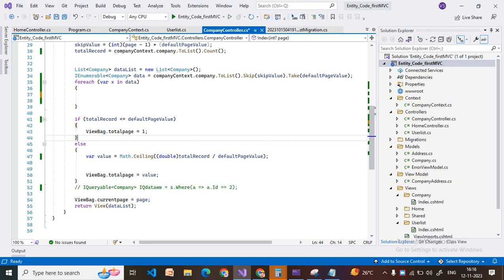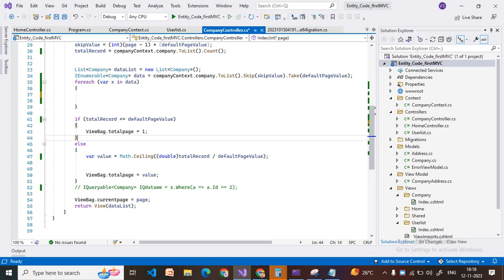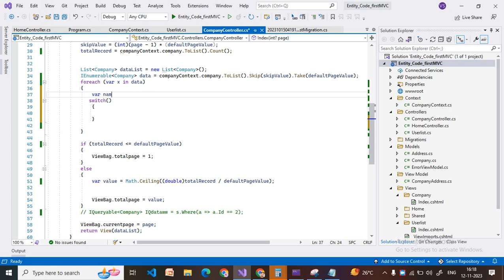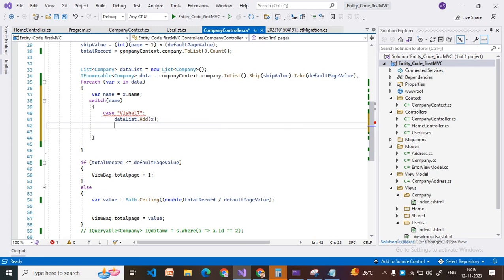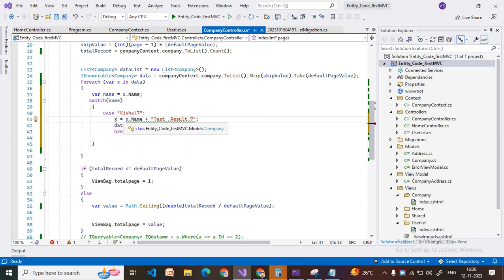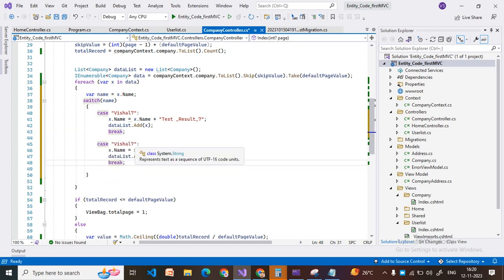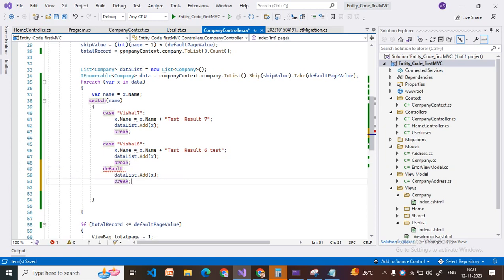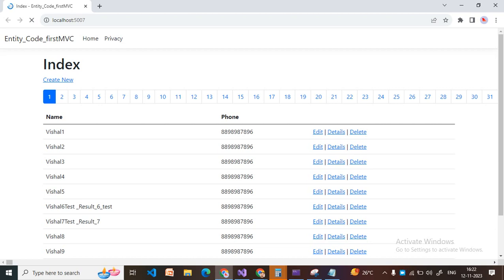Switch case statement in C# | C# Tutorial for Beginners interview question fresher and experienced